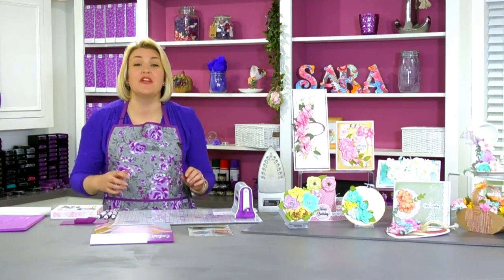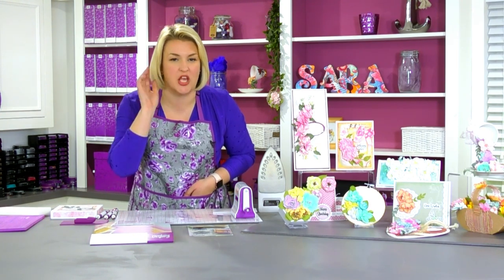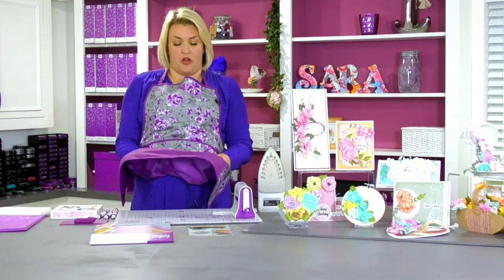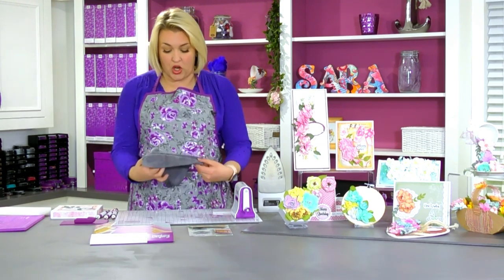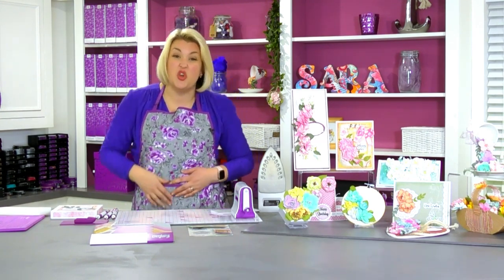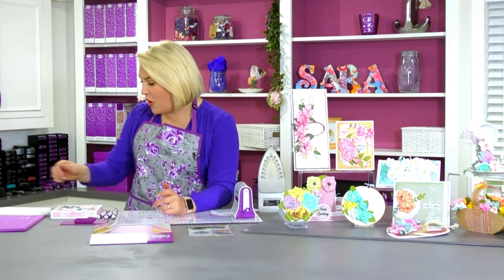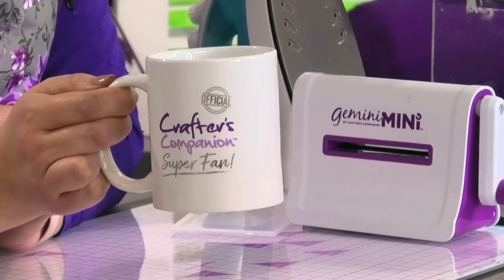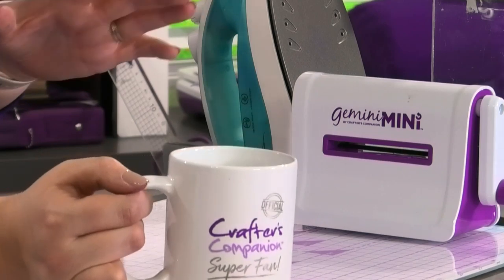Crafters Companion Apron and Mug set